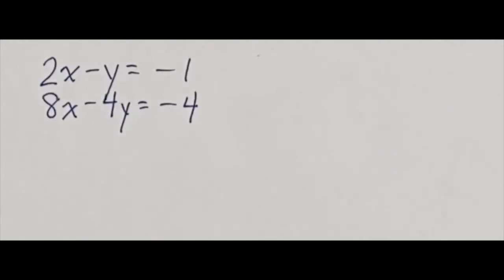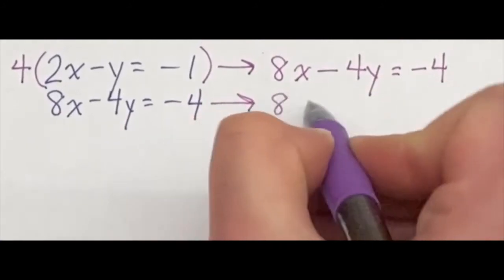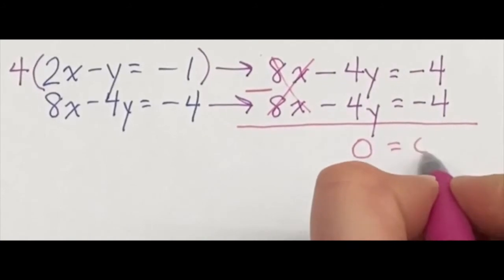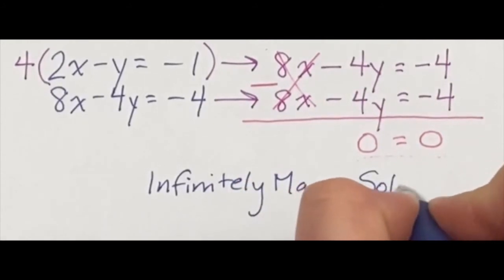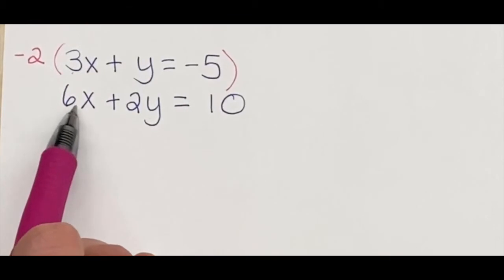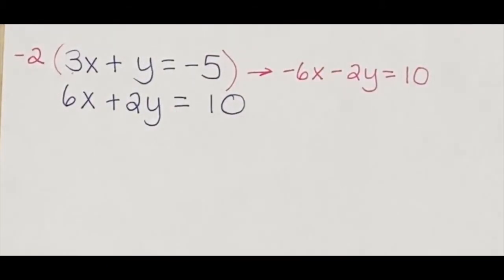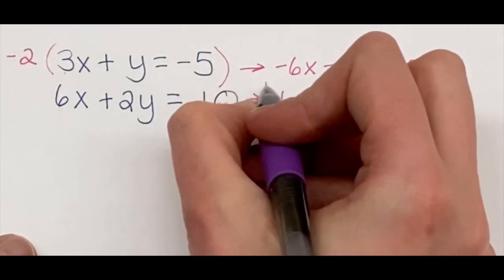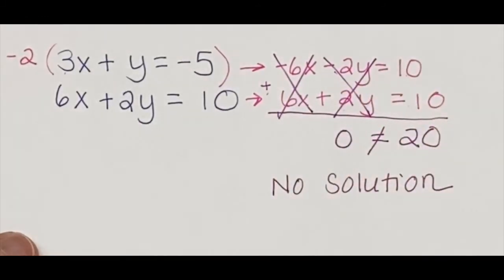Elimination Special Cases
Solving Systems of Equations using Elimination when the answers end up being Infinitely Many Solutions and No Solution.